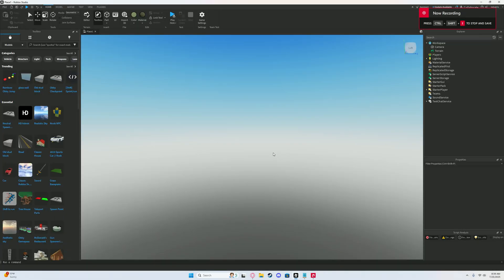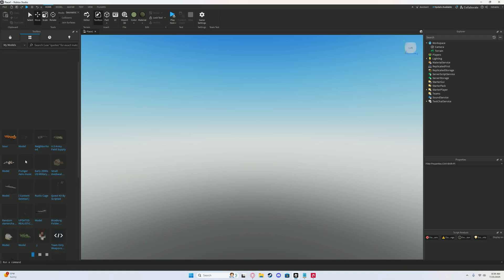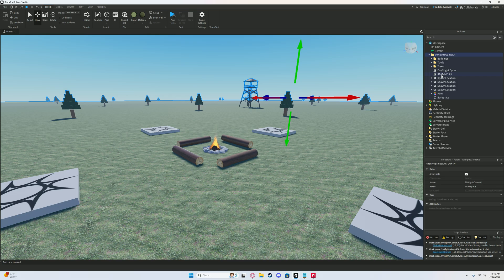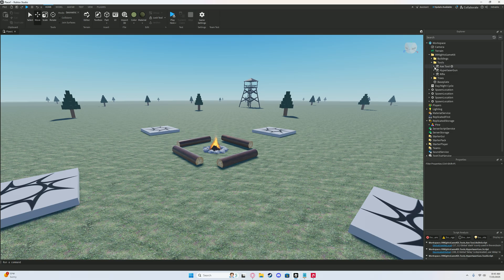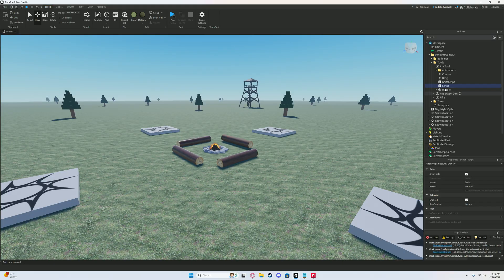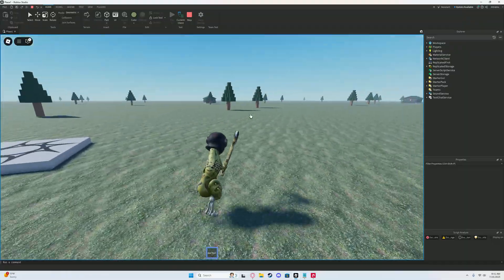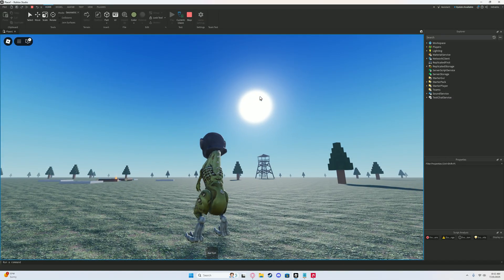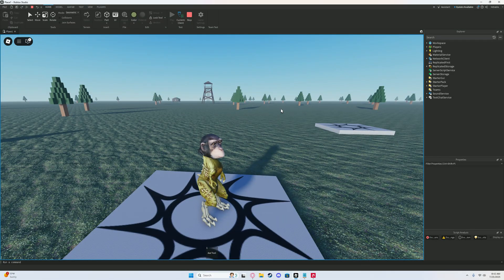How to make a 99 Nights In The Forest Game In Roblox Studio! (Roblox Studio 2025 🔥🔥🔥)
Script:

-- Made By I4Diablo

-- Handles when the Axe hits something
local function onHit(hit)
 local pineModel = hit:FindFirstAncestor("Pine")

 if pineModel and pineModel:IsA("Model") and not pineModel:GetAttribute("IsBroken") then
  pineModel:SetAttribute("IsBroken", true)

  -- Ensure Pine model has a PrimaryPart
  local primaryPart = pineModel.PrimaryPart
  if not primaryPart then
   warn("Pine model must have a PrimaryPart set!")
   return
  end

  -- Save original position and rotation
  local originalCFrame = primaryPart.CFrame

  -- Unanchor all parts and break joints
  for _, part in pairs(pineModel:GetDescendants()) do
   if part:IsA("BasePart") then
    part.Anchored = false
   end
  end

  pineModel:BreakJoints()

  -- After 10 seconds, remove the broken tree
  task.delay(10, function()
   if pineModel and pineModel.Parent then
    pineModel:Destroy()
   end

   -- After 6 more seconds, respawn a fresh Pine tree
   task.delay(6, function()
    local treeTemplate = replicatedStorage:FindFirstChild("Pine")
    if treeTemplate then
     local newTree = treeTemplate:Clone()
     newTree:SetPrimaryPartCFrame(originalCFrame)
     newTree.Parent = workspace
     newTree:SetAttribute("IsBroken", false)
    else
     warn("No Pine model found in ReplicatedStorage!")
    end
   end)
  end)
 end
end

-- Connect Touched to Axe Handle on activation
tool.Activated:Connect(function()
 local handle = tool:FindFirstChild("Handle")
 if handle then
  handle.Touched:Connect(onHit)
 end
end)

CREDITS TO IDEA- "Grandma's Favourite Games"